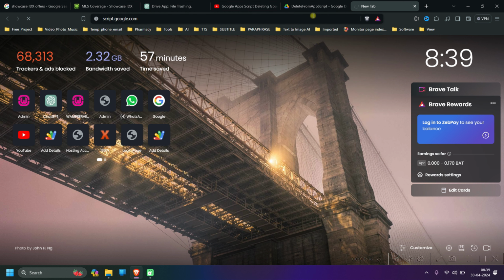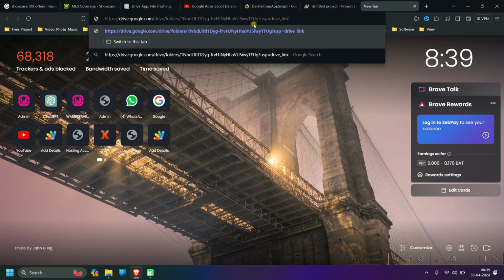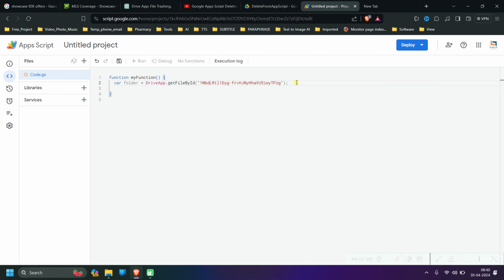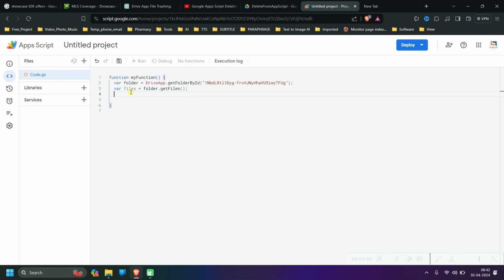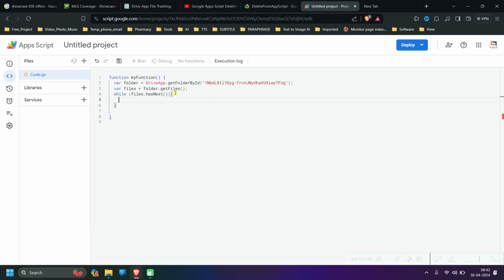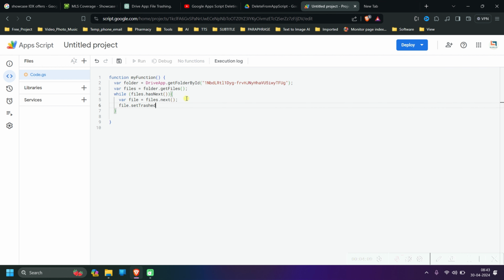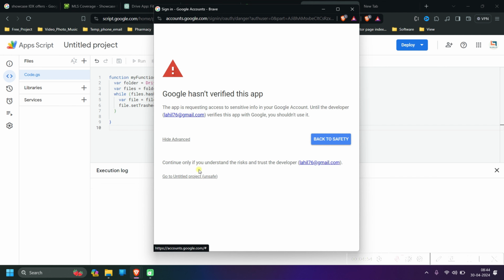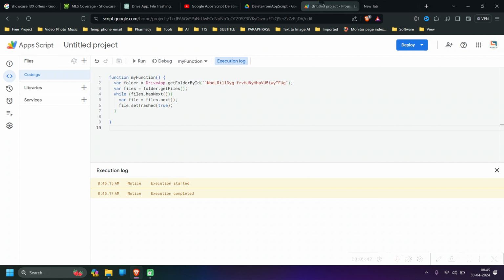Google Apps Script Deleting Google Drive Files in Folder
Welcome to my tutorial on "Google Apps Script: How to delete files from Google Drive"! In this video, i'll guide you through an innovative solution to manage and delete files in your Google Drive directly from Apps Script.